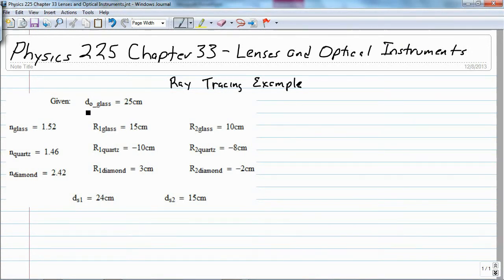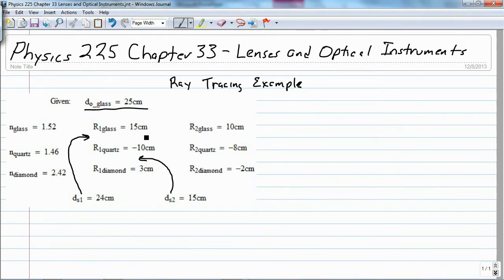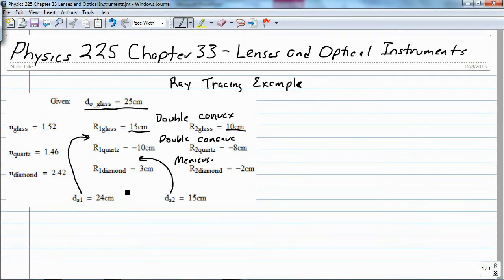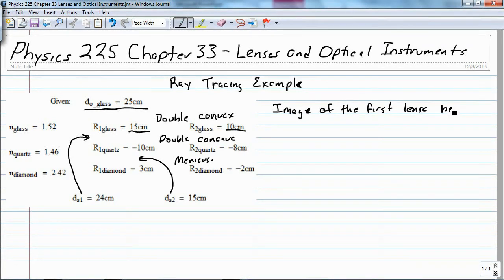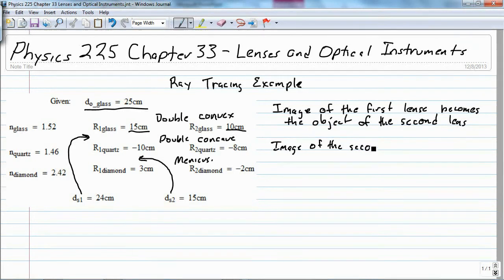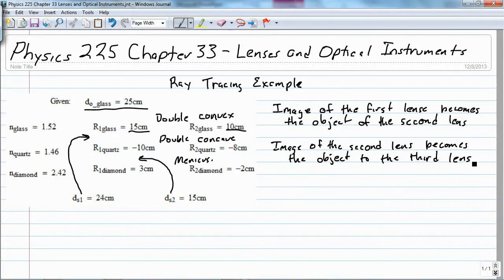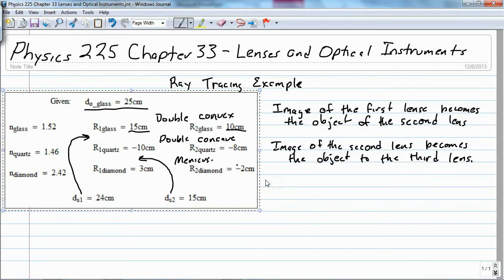1805 Chapter 33 Lenses and Optical Instruments Ray Tracing Example Part 1